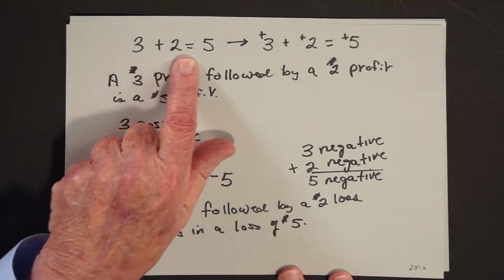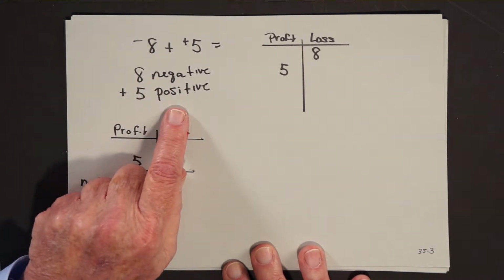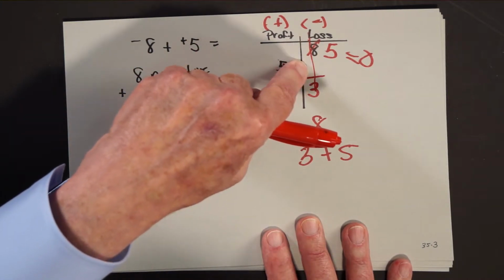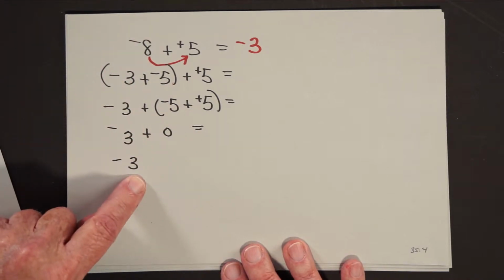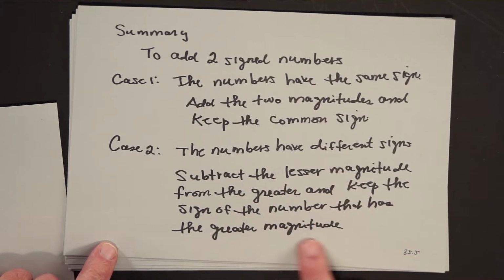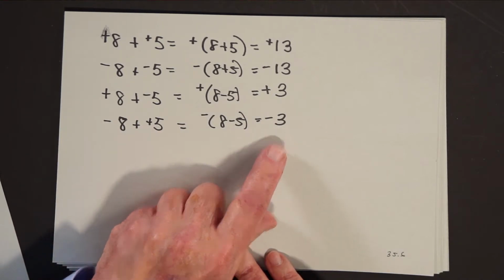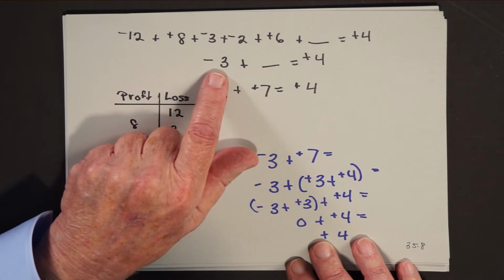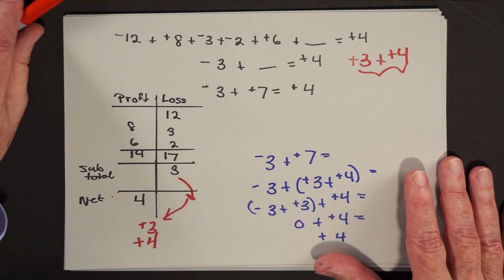Adding Signed Numbers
In this presentation Herb takes great pains to distinguish between a number such as 3 and a quantity such as -3.  More specifically, whether the quantity is +3 or -3 the adjective is 3 and the sign (unit) tells us what 3 modifies.  The adjective/noun theme tells us that if two quantities have the same sign we add the adjectives (which are always non-negative) and affix the common sign.  He then explains the role that the additive inverse (opposite) of a number plays when the two numbers modify different units (that is, when we add a positive and a negative number).  In particular he explains why it is not a “paradox” that when we add two quantities that have different signs we subtract the lesser adjective from the greater adjective.